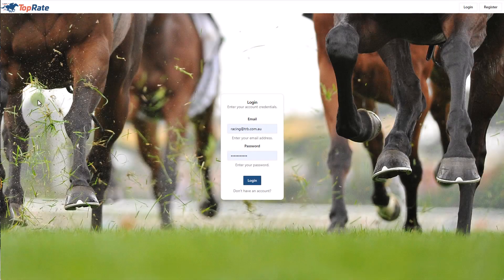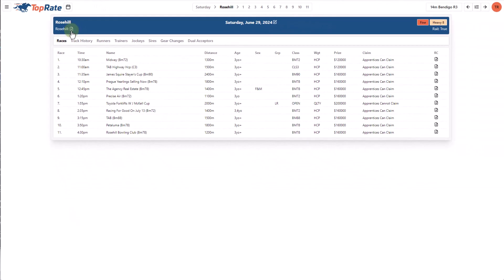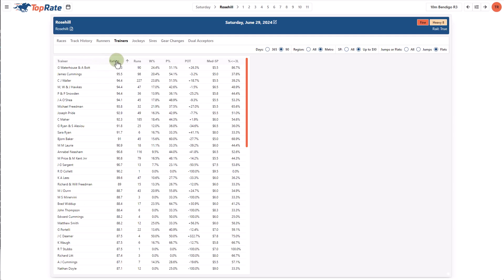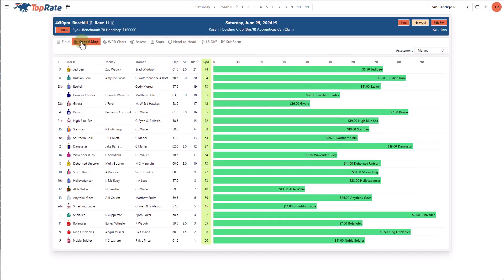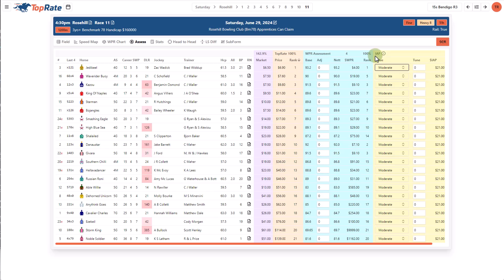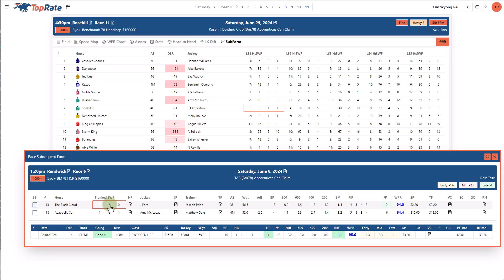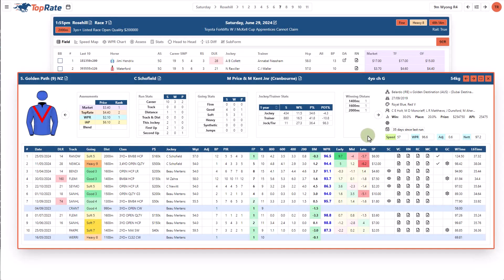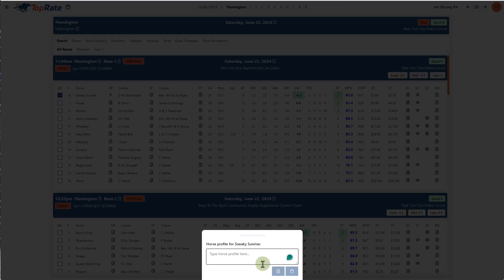TopRate - A New Era in Form Analysis!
A smarter way to study the form! We are thrilled to announce the upcoming launch of our new software product, TopRate. This video provides an overview, showcasing the main screens, features, and functions of TopRate. It is the culmination of a long-term development project aimed at delivering a modern, web-based, state-of-the-art form analysis platform that is both powerful and easy to use.